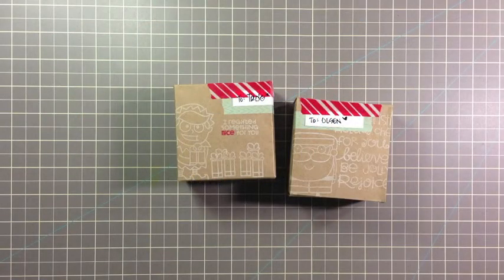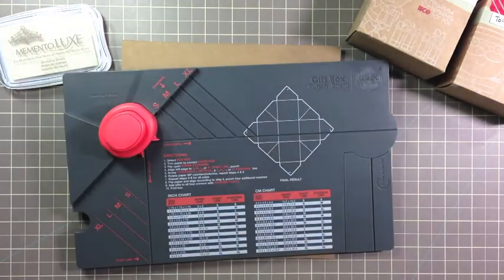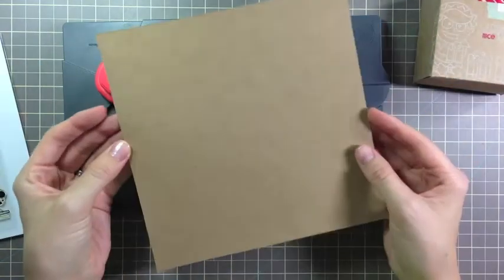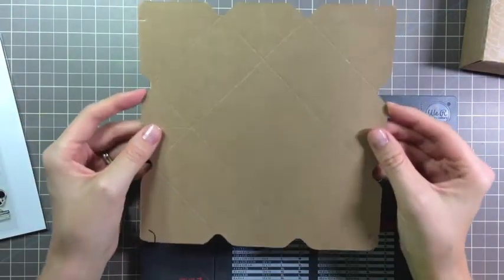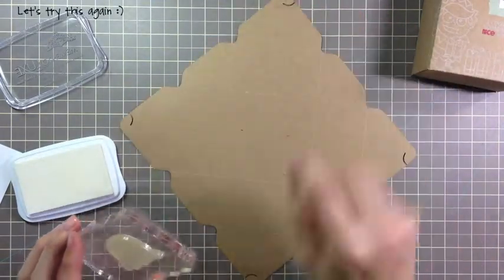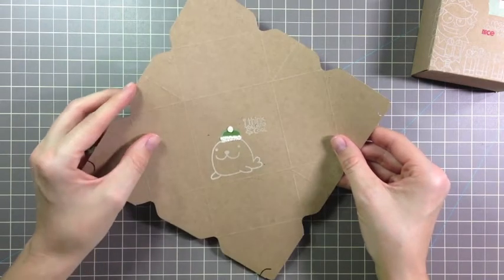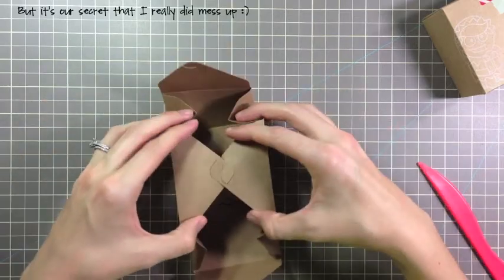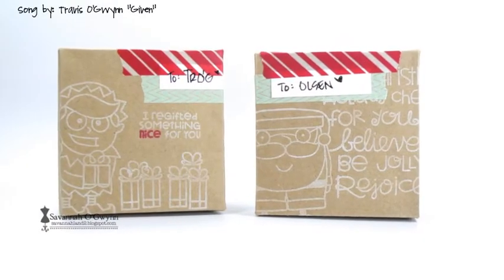Virtual Smooches Christmas Series: Gift Boxes with Savannah O'Gwynn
Savannah O'Gwynn { shares another Christmas Mini-Series idea-- this video shares how to stamp and customize gift boxes using Paper Smooches stamps! She uses the We R Memory Keepers gift box punch board to create one of a kind gift boxes.